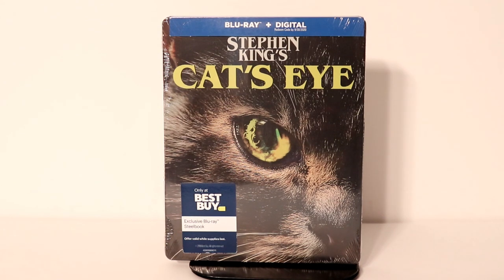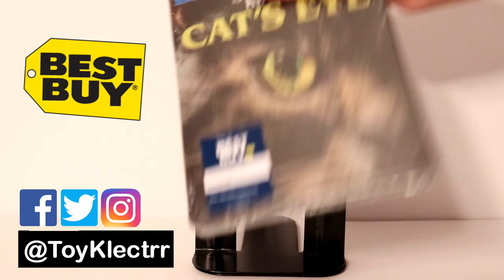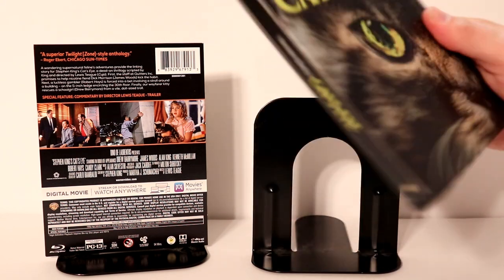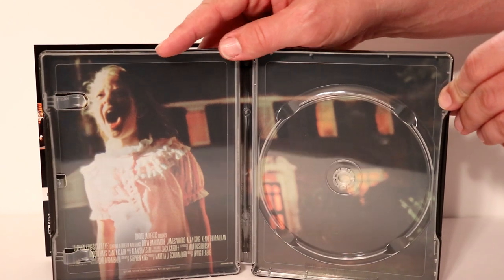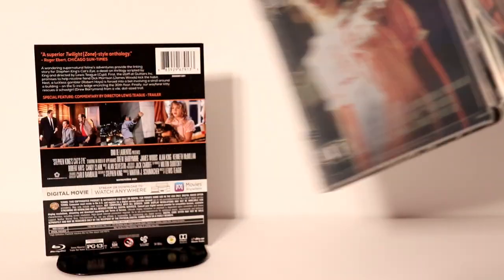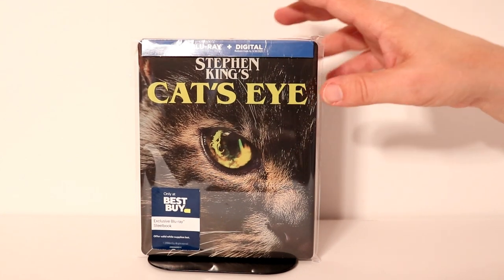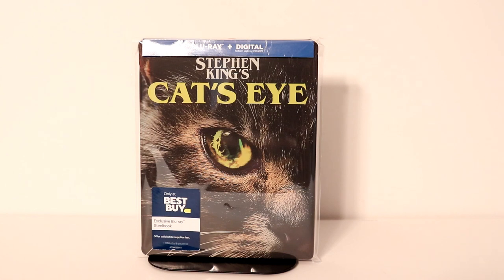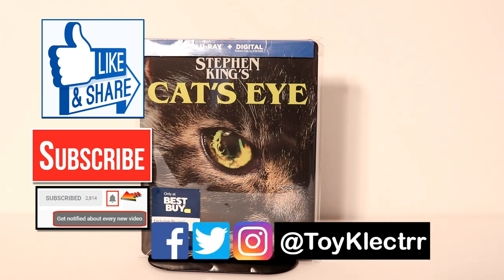Cat's Eye Best Buy Exclusive Blu-ray SteelBook Unboxing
Check out my unboxing of the Best Buy Exclusive Blu-ray Steelbook for Cat's Eye!

Purchase the Blu-ray

These are the bags I use to protect my Steelbooks and Slipcovers: